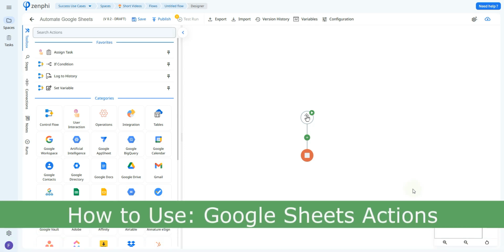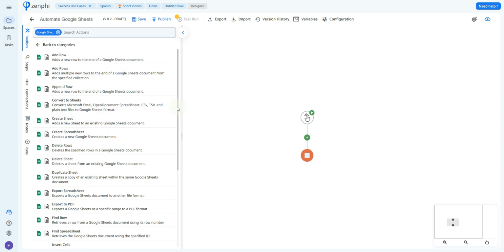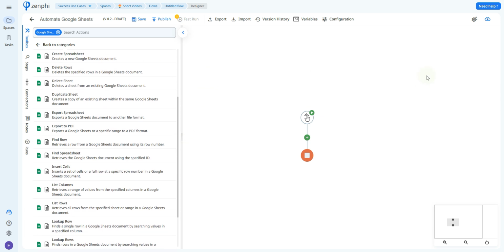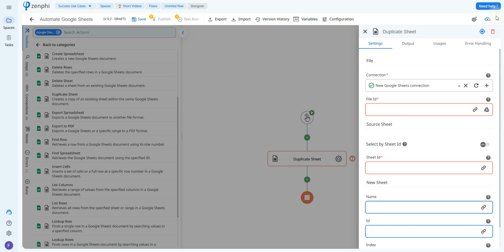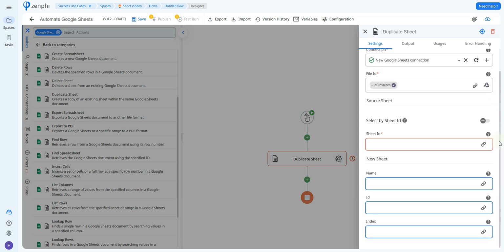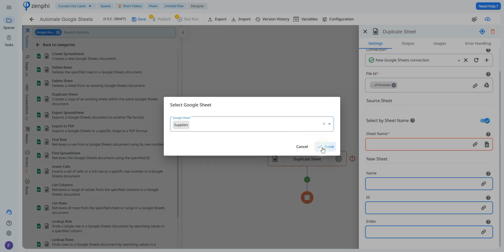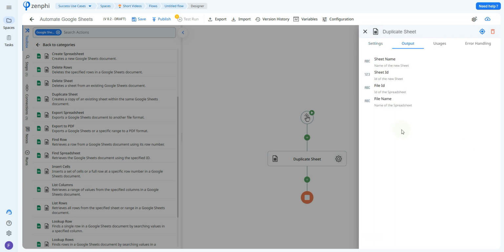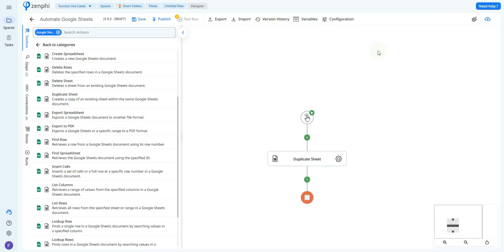Automate Google Sheets with Zenphi: Beginner's Guide to Actions and Workflow Setup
In this beginner Zenphi tutorial, discover how to automate Google Sheets to streamline your workflow! We’ll cover the available actions in Zenphi for Google Sheets, walk you through the setup process, and explore what actions can follow in a seamless automation flow. Perfect for anyone looking to enhance productivity and automate tasks within Google Workspace, this guide will help you save time and eliminate repetitive tasks in Google Sheets.